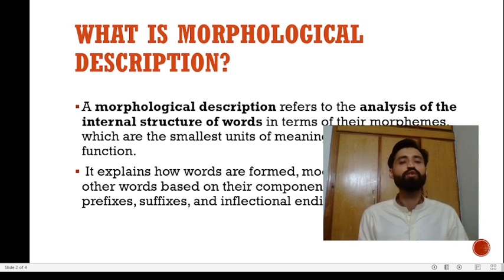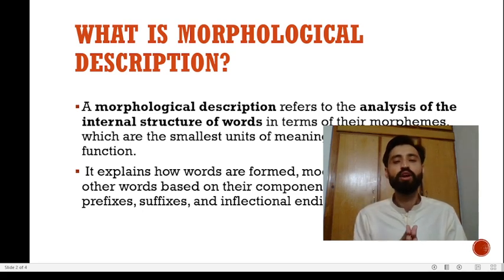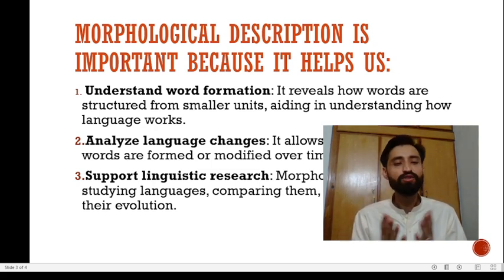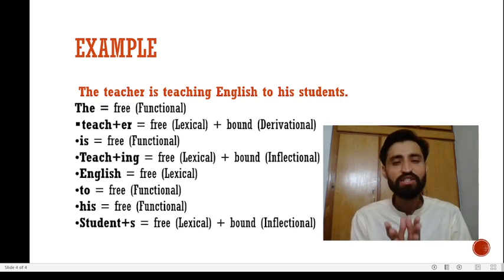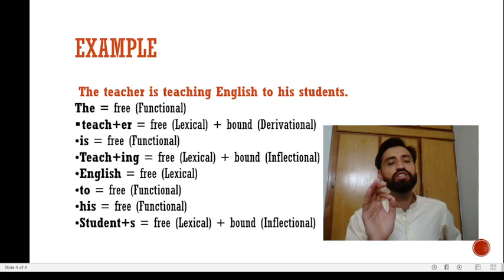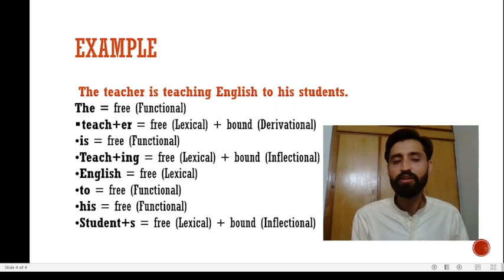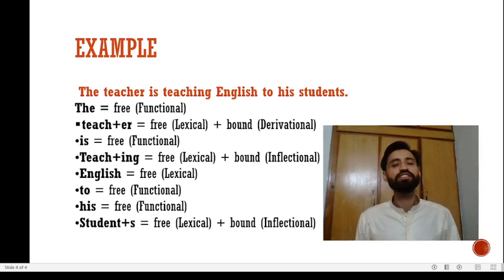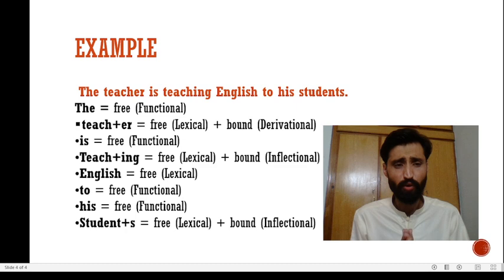4. Morphological Description in Linguistics Explained Simply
Morphological Description in Linguistics Explained Simply!

What is morphological description in linguistics? In this video, we explore how words are analyzed based on their structure and formation. Understand how linguists describe prefixes, roots, suffixes, and morphemes to break down word meaning and function. Ideal for students, teachers, and language enthusiasts!

Morphological Analysis
Word Structure in Linguistics
Descriptive Morphology
Word Formation
Morphology in English
Grammar Breakdown
Linguistics for Beginners
Language Study Tools
Educational Shorts
English Grammar Concepts